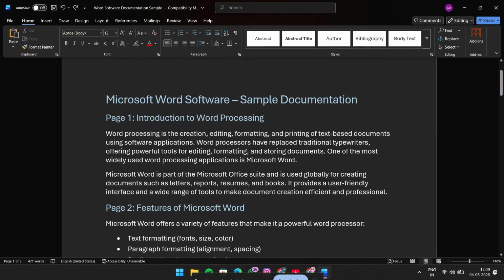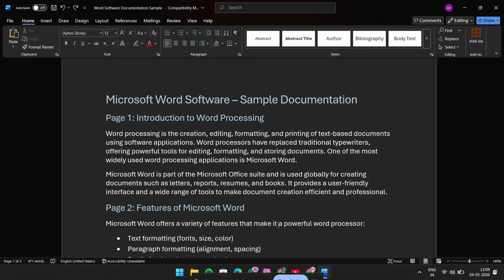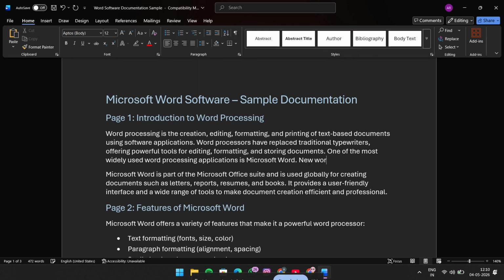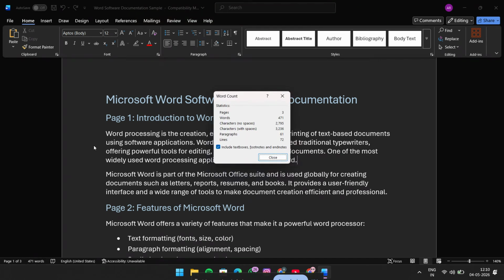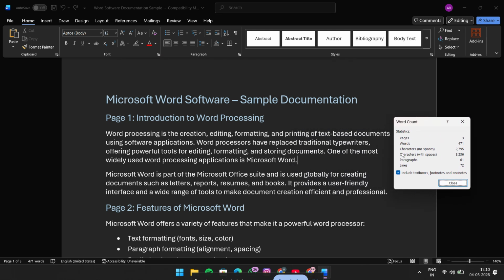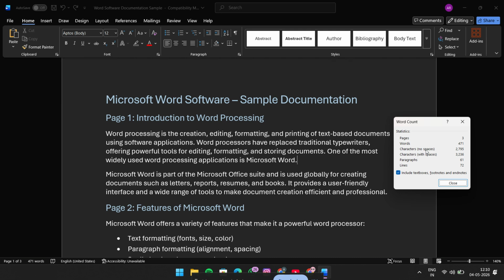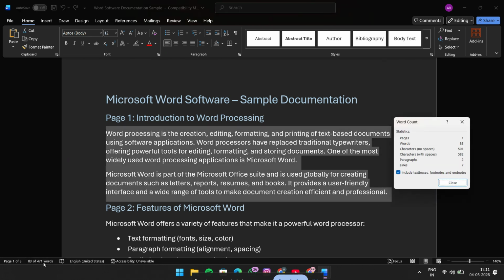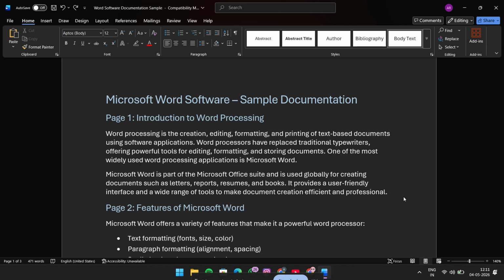How To Use Word Count In Word [Quick And Easy Guide]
Learn how to use word count in Microsoft Word by checking the Status Bar at the bottom-left corner of the window. This quick tutorial also shows how to check the word count for selected text and keep track of your document length with ease.

🕚Timestamps:
0:00 Intro
0:19 Where To Find Word Count In Word
0:49 How Word Count Updates Automatically
1:11 How To Check Word Count For Selected Text
1:41 Why Word Count Is Useful
2:03 Quick Recap And Outro

✍️What You'll Learn In This Video:
• How To Find Word Count In Microsoft Word
• How To Use The Status Bar For Word Count
• How To Check Word Count For Selected Text
• How Word Count Updates In Real Time
• How To Stay Within Word Limits In Word

💡Pro Tips:
• Right-click the Status Bar if word count is not visible
• Highlight text to see the count for only that section
• Use word count to track essays, reports, and blog drafts
• Keep an eye on the count while editing to avoid going over limits
• Word count updates automatically as you type, so check it often